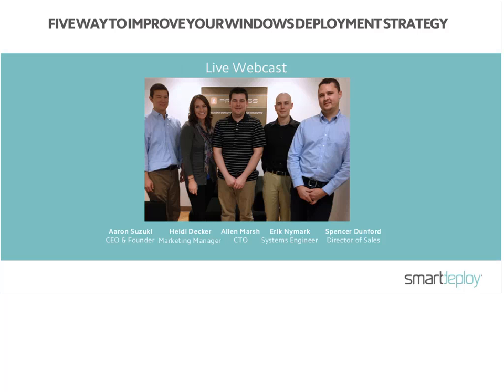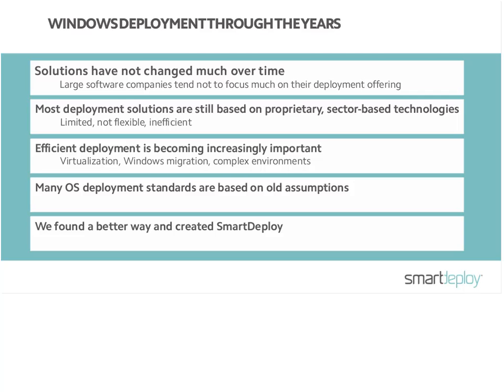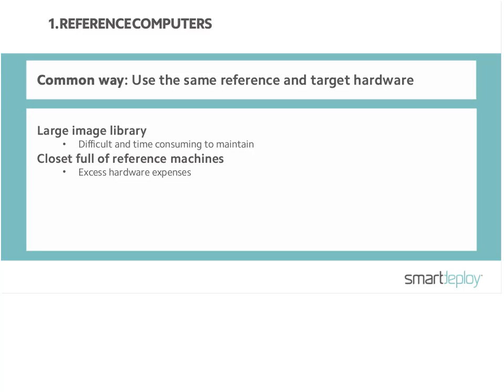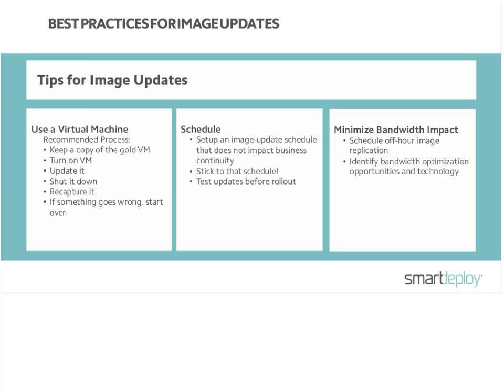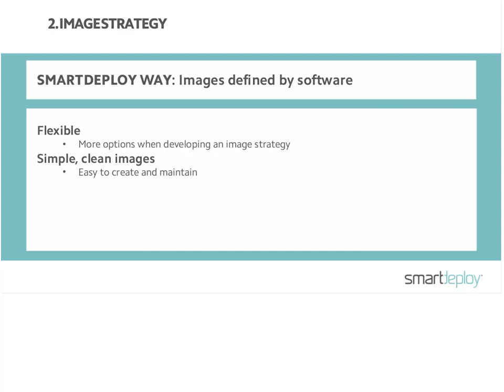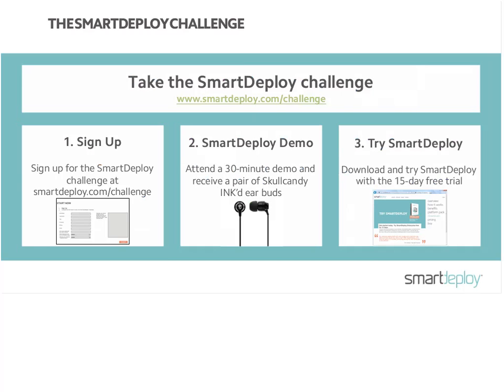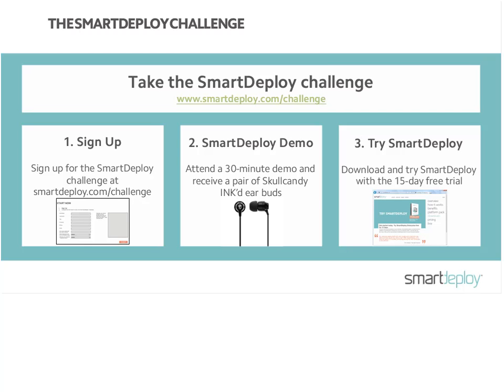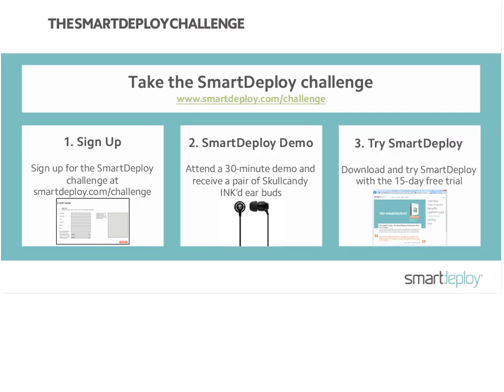Five Ways to Improve your Windows Deployment Strategy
Learn five simple ways to improve your deployment strategy from our team of deployment experts.